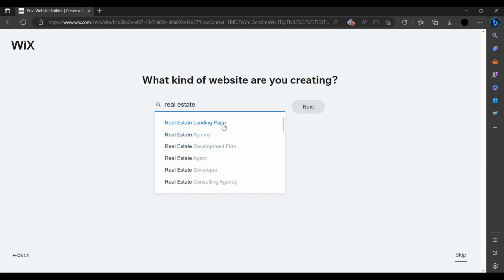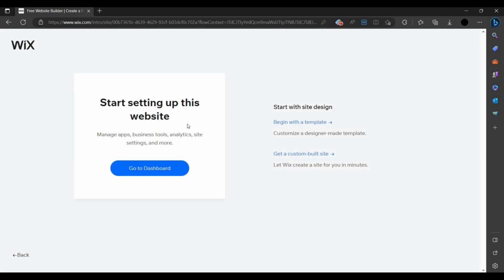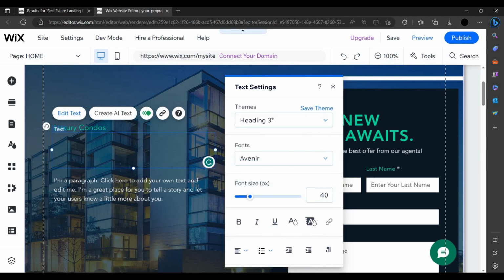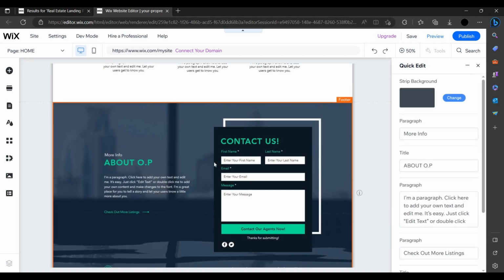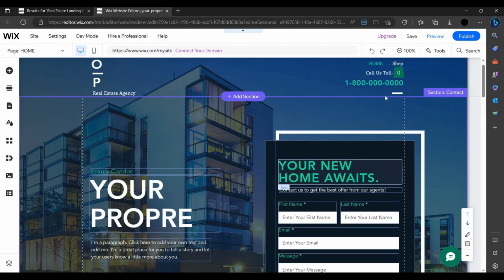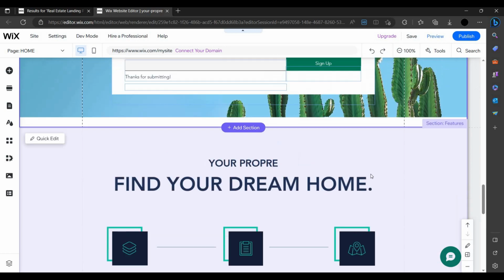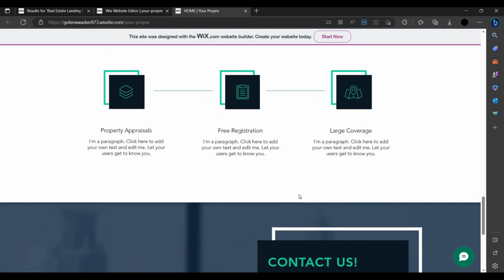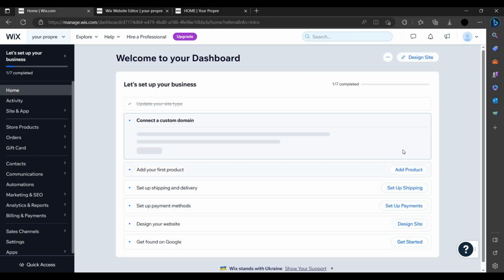How to create estate website using wix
Managed by - amplified_advertising_ for contact on Instagram